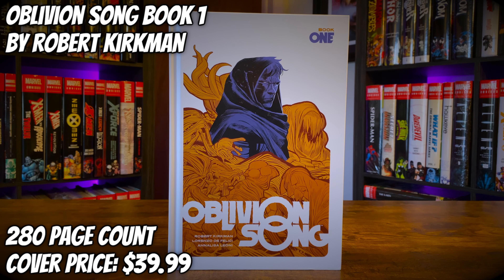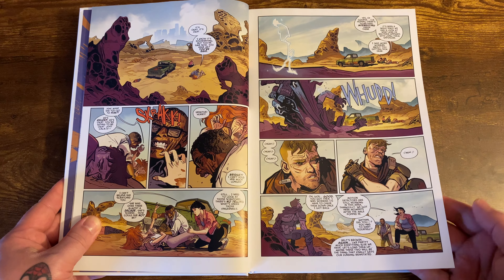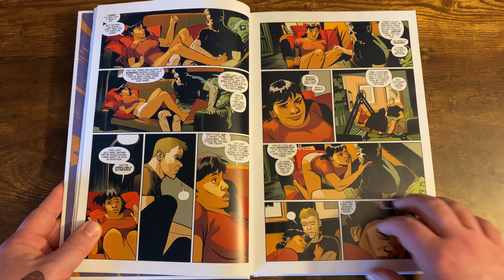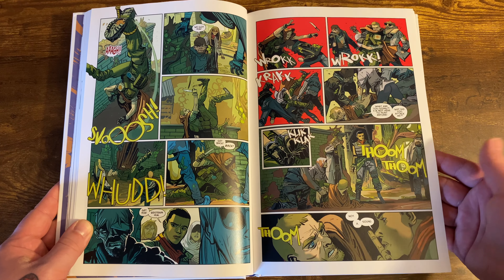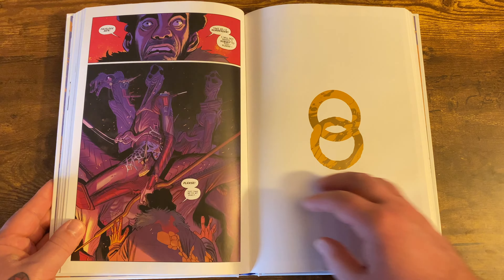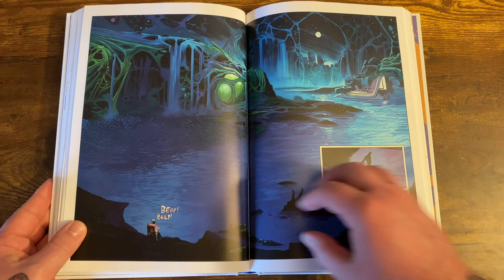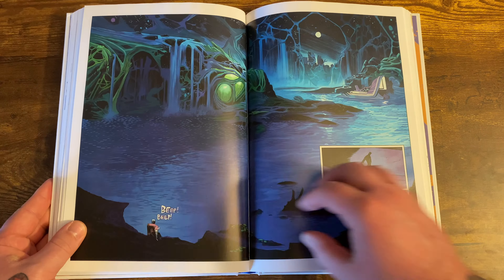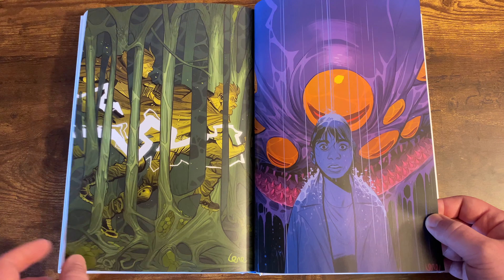Oblivion Song Book One By Robert Kirkman Hardcover Review!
Today we take a look at Oblivion Song Book One by Robert Kirkman! Enjoy! A decade ago, 300,000 citizens of Philadelphia were suddenly lost in Oblivion. Nathan Cole was the only one to have never given up searching the apocalyptic hellscape of Oblivion. This hardcover features the first twelve issues of the hit comic book series, along with covers and a sketchbook, in one oversized hardcover volume. Perfect for long-time readers and new fans.

Contains OBLIVION SONG 1-12.

Welcome to DROCK STEADY REVIEWS! I started this channel when I got back into collecting comics and other collectibles. Maybe you've heard of bro science? Well this channel is bro comics and collectibles. This channel is great for newcomers or anyone who enjoys the hobby. Weekly videos of omnibus overviews, comic book reviews, unboxing's, statue reviews and milestone giveaways!

The X-Men Omnibus Vol. 1 Kirby DM Variant
Powers of X #1 1:200 Deodato Virgin Variant
King Spawn #1 1:50 Capullo Raw Sketch Variant
and other Goodies to a Lucky Winner…